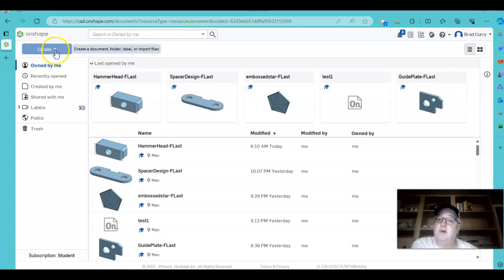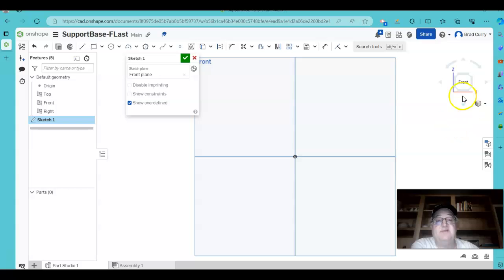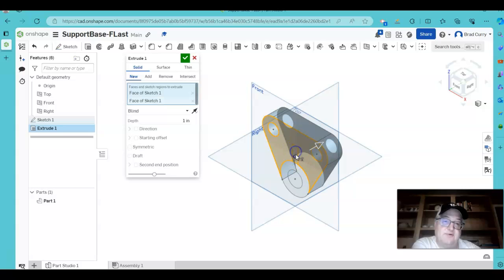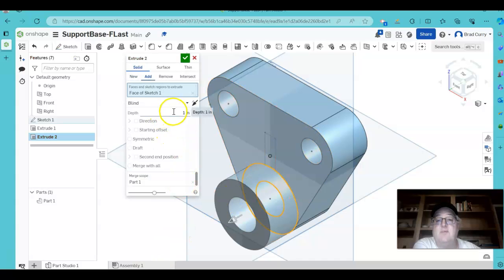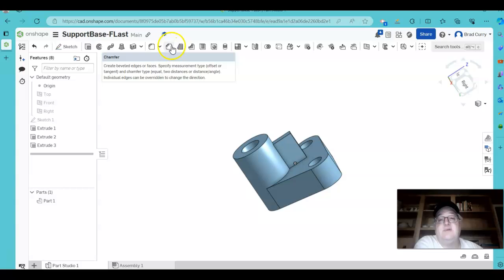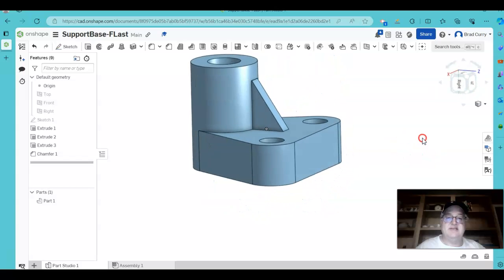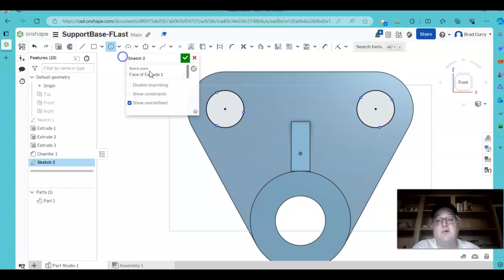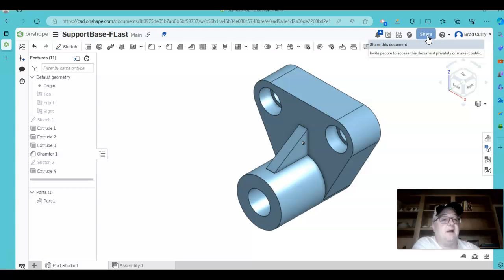Importing AutoCAD drawings into Onshape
Watch this video to see how to import drawing files into onshape so that you can make solid models of the drawing file.